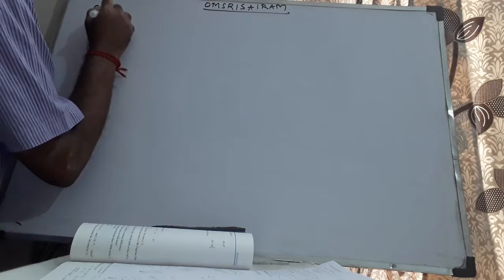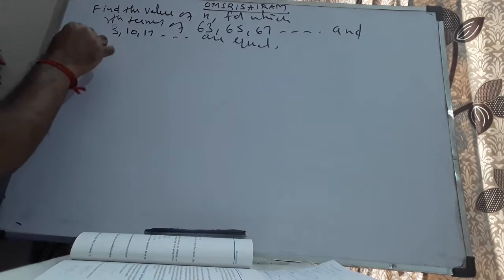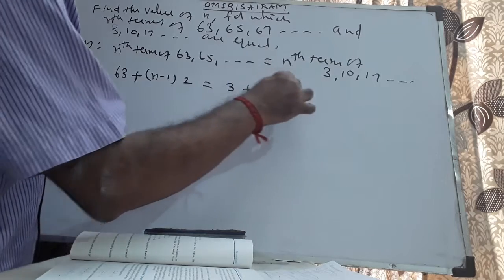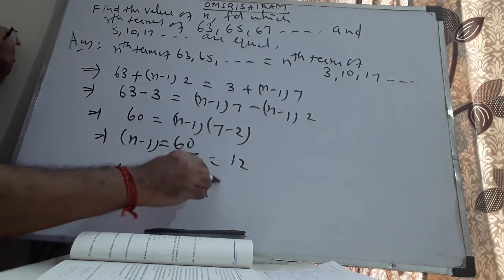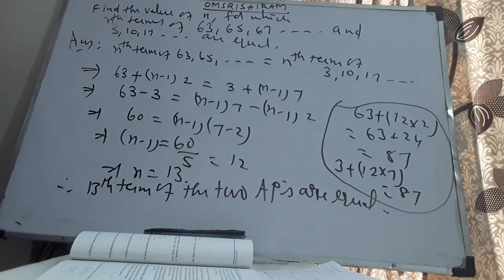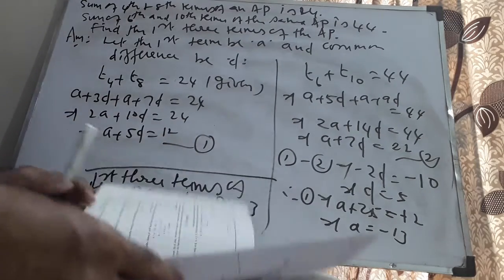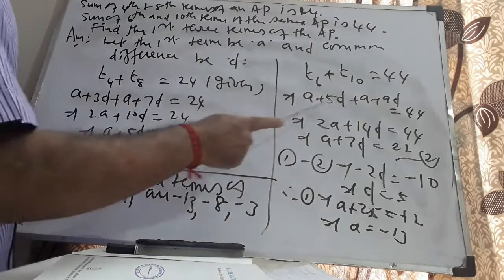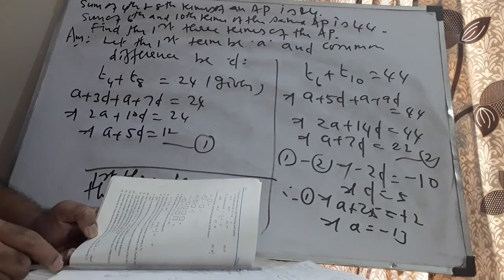X (PART 7) A.P., (SUMS)BY R SANKARARAMAN (20/6/2021)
This video presentation deals with answers of two more problems on A.P.,  I  am planning to add videos for all chapters of grade X of cbse maths.  Thank you students/viewers for patient  watching.  - R Sankararaman